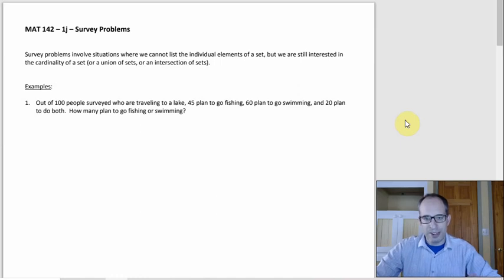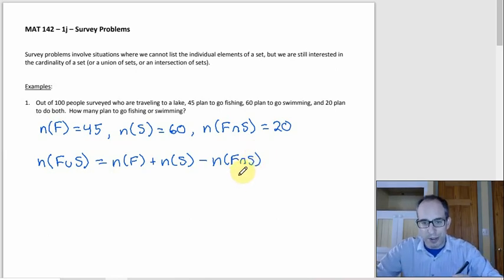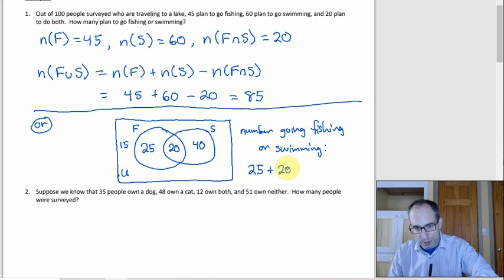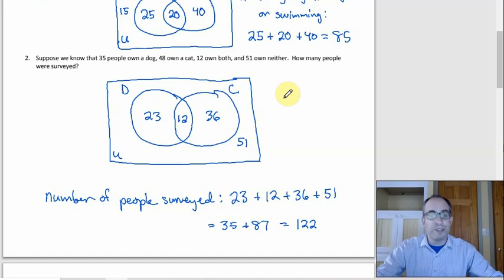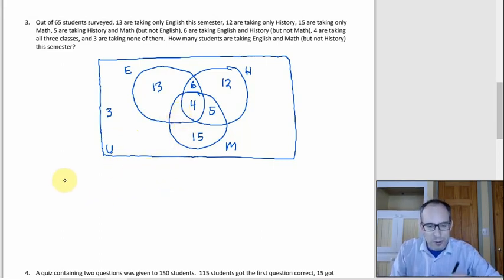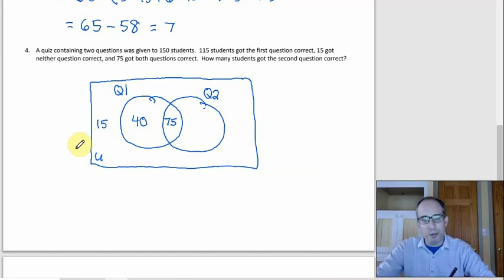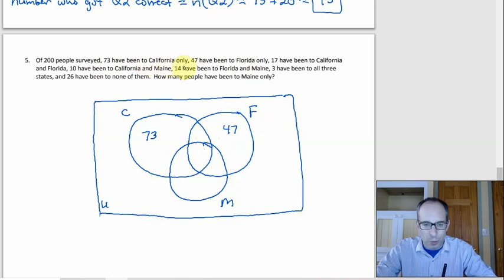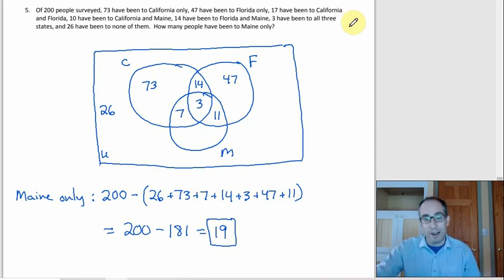MAT 142 - 1j - Survey Problems